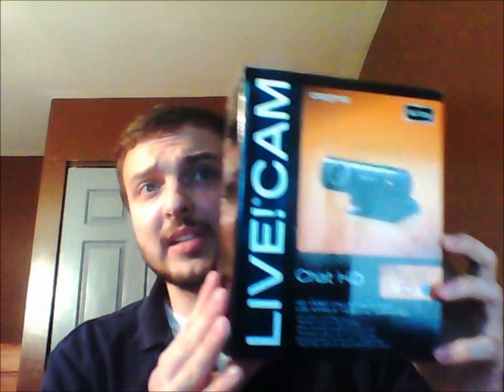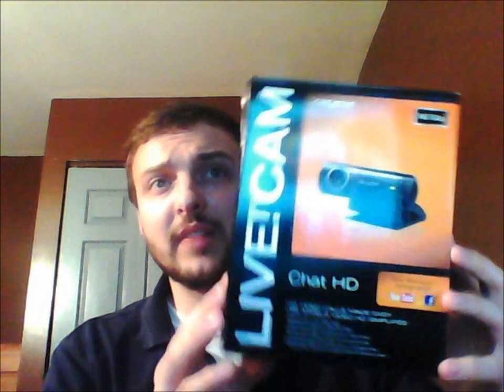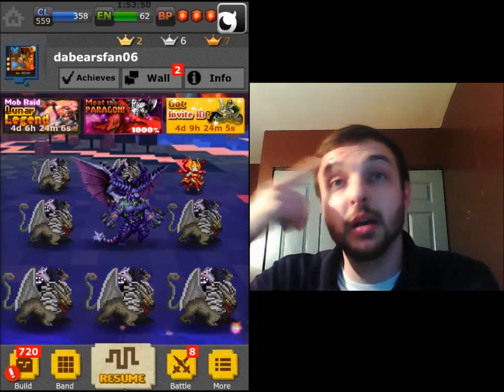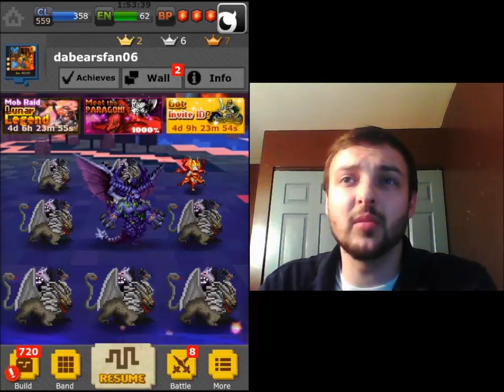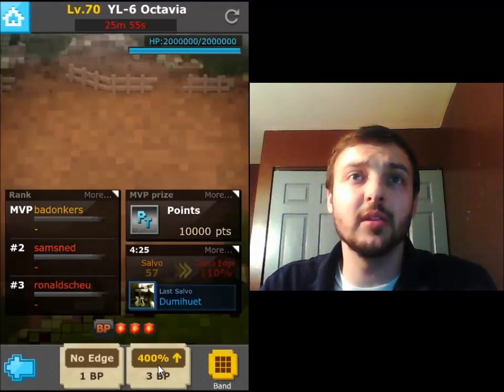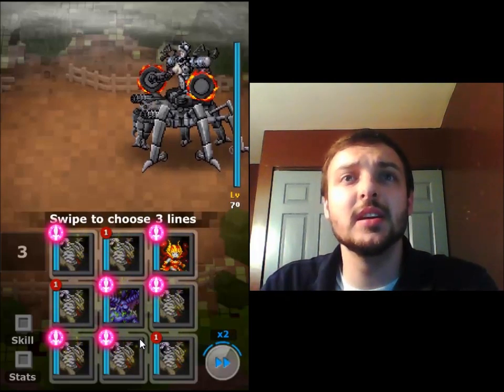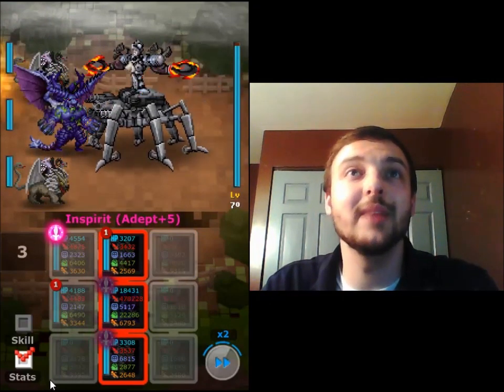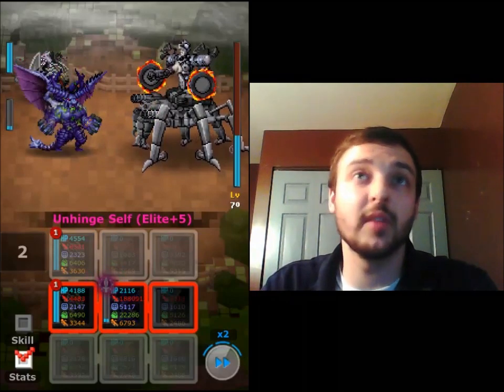Defender of Texel (D.O.T) Face Reveal for all those who asked!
Don't hammer me to hard. :P

Invite Id 4w51 to get a free rare! Put in the code after you finish the first level!